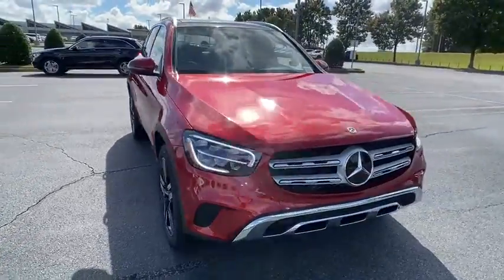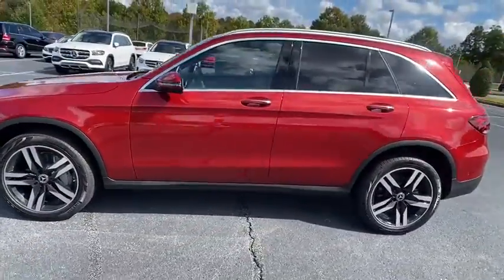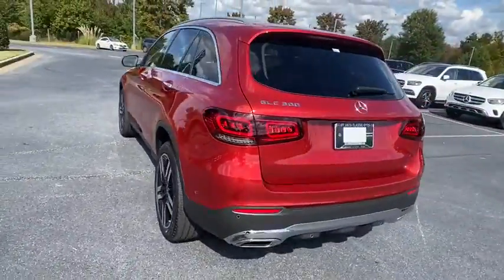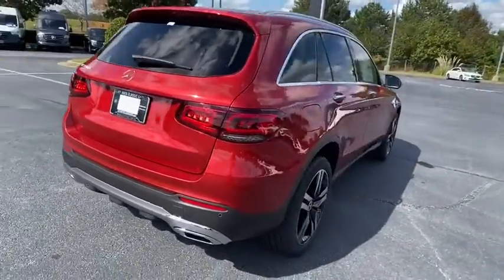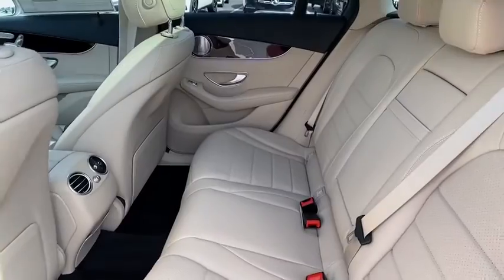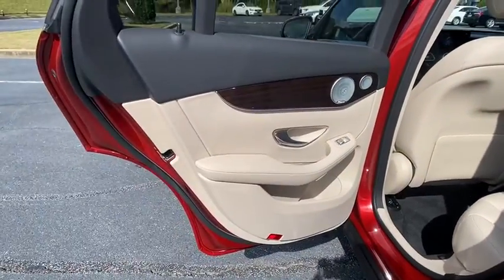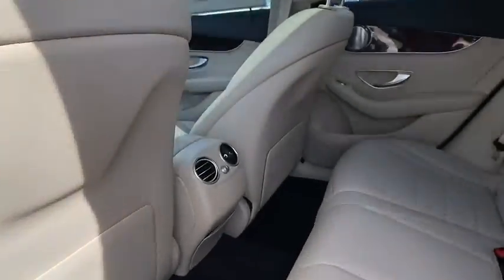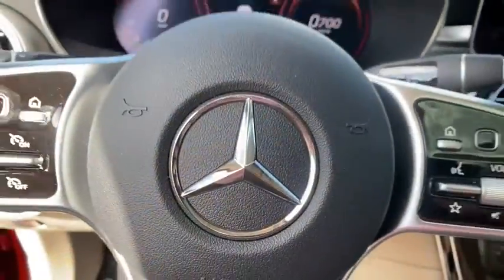2021 Mercedes-Benz GLC Duluth, Lawrenceville, Cumming, Johns Creek, Atlanta, GA M12291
designo Cardinal Red Metallic New 2021 Mercedes-Benz GLC available in Duluth, Georgia at  Atlanta Classic Cars. Servicing the Lawrenceville, Cumming, Johns Creek, Atlanta, GA area.